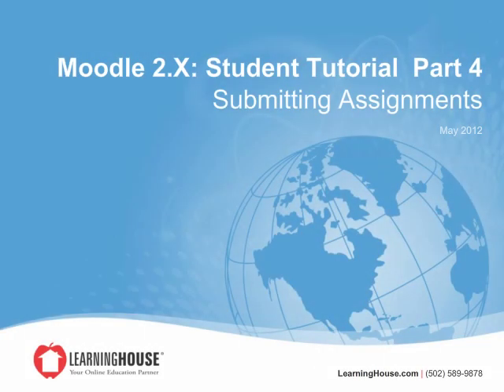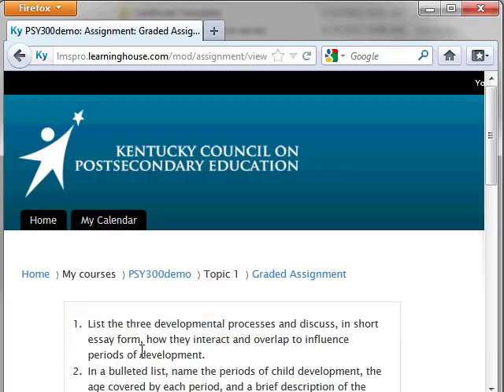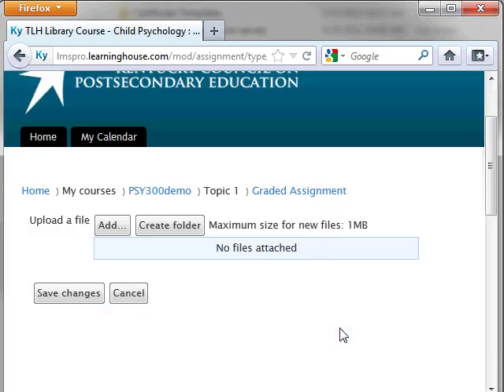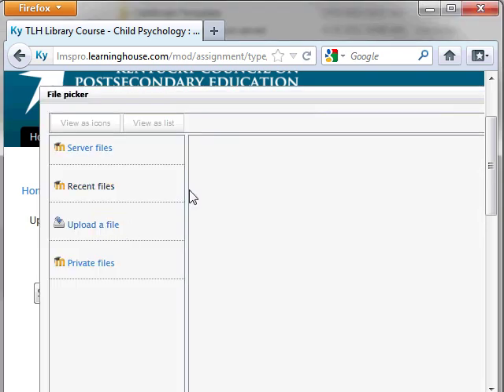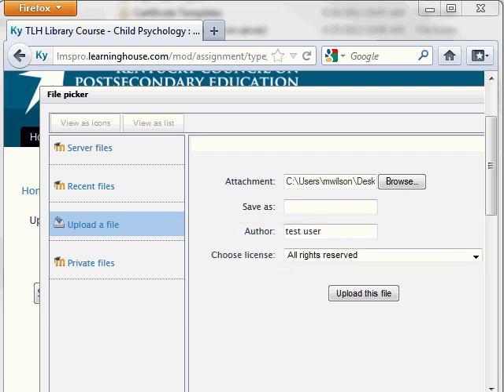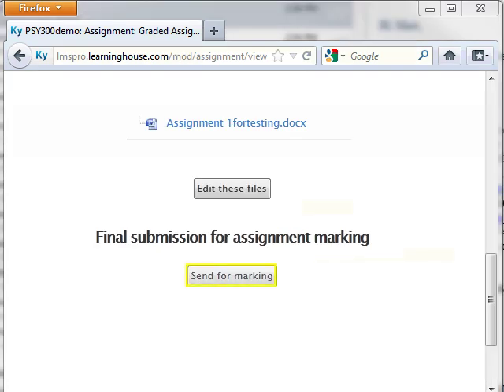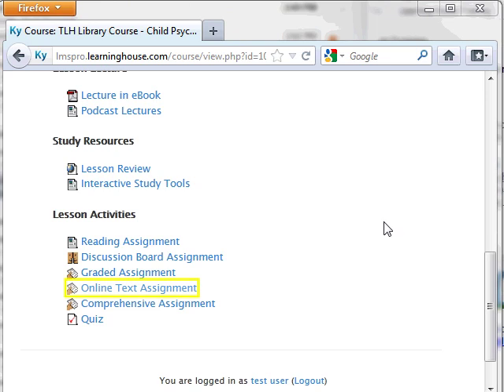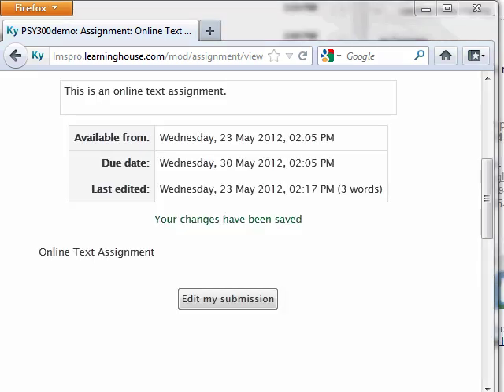2x Student Tutorial Part 4 - Submitting Assignments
This tutorial shows how students will submit assignments in Moodle 2.X.